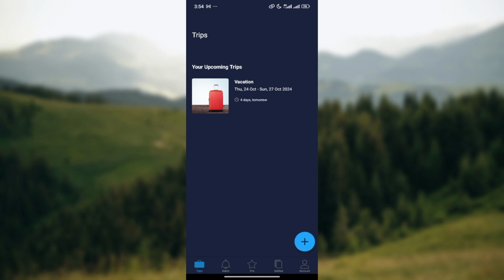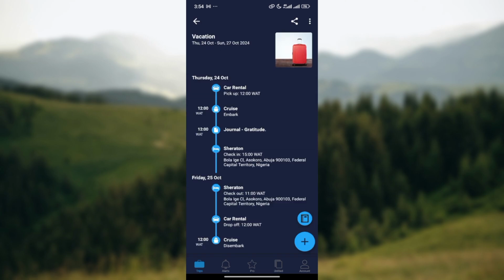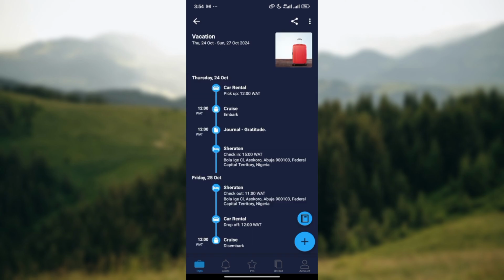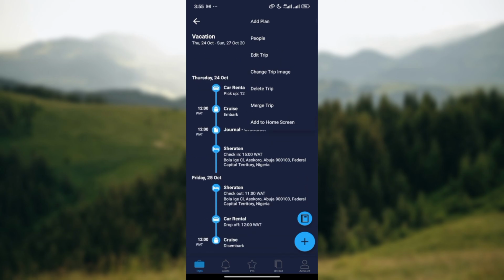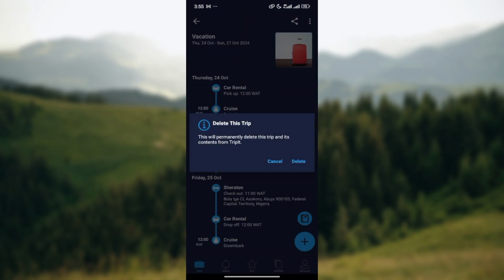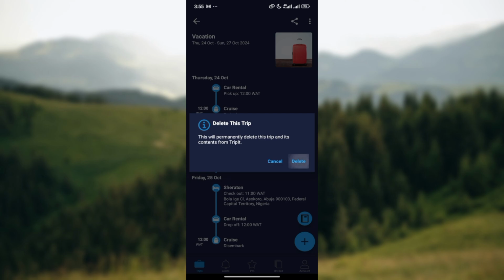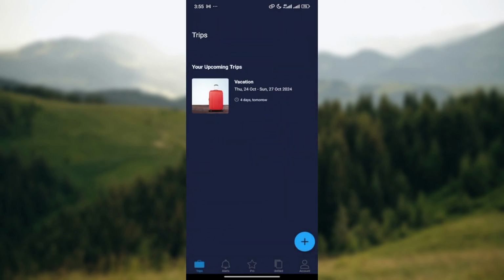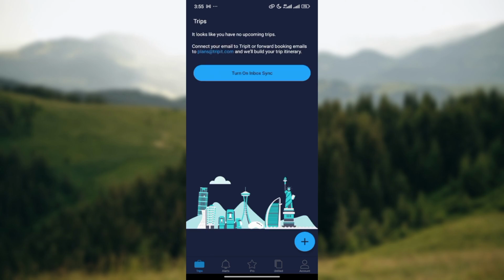How to Delete a Trip on TripIt (Easiest Way)​​​​​​​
In this video I will show you How to Delete a Trip on TripIt. It would be good if you watch the video until the end so that you don't miss important steps.